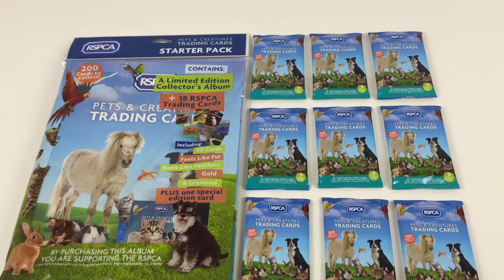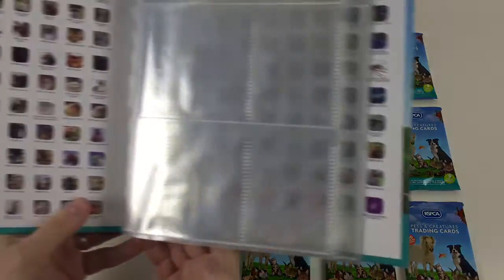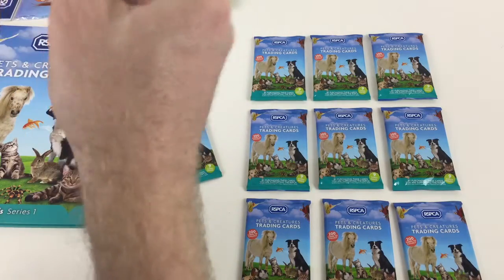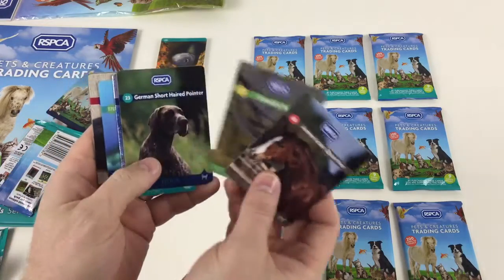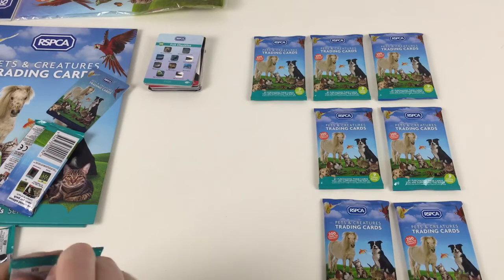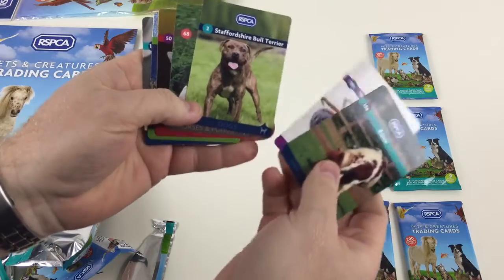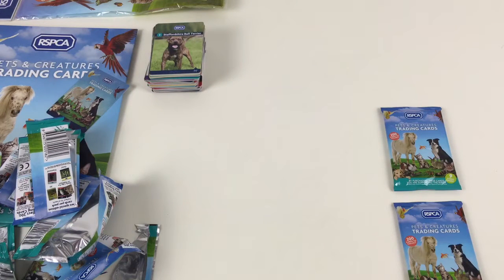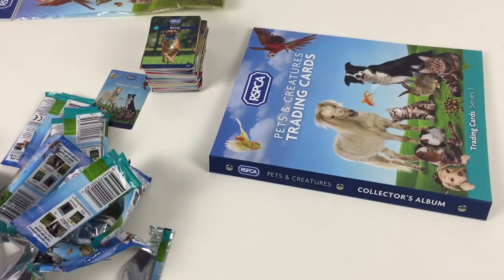RSPCA Pets and Creatures trading cards starter set and 9 packets opened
We open the cool new RSPCA Pets and creatures trading cards starter pack and 9 packs of cards to show you the great types of cards you can get including 3D and Furry cards